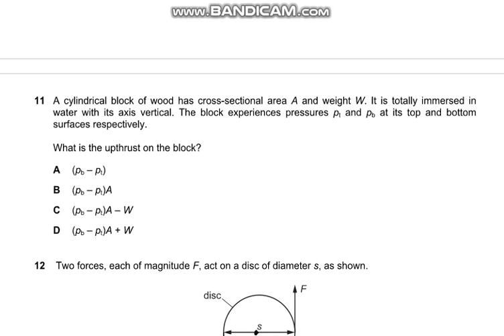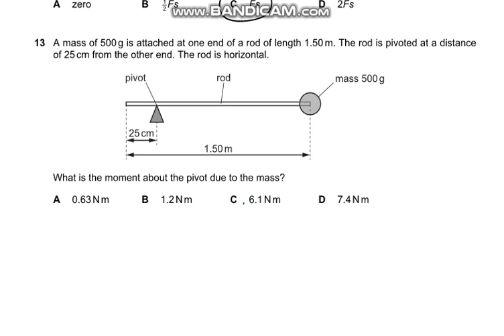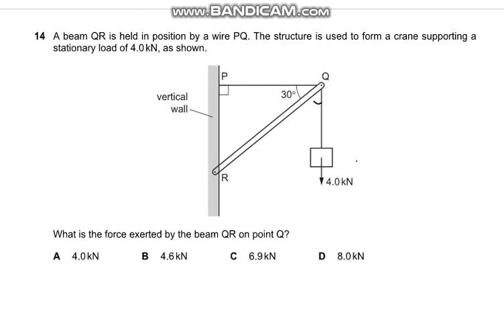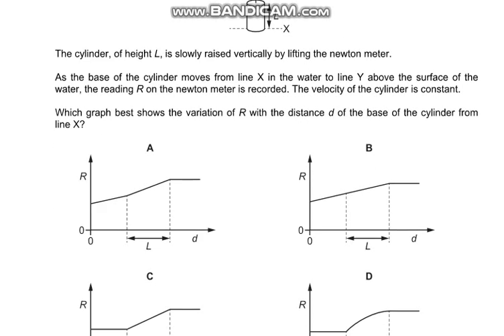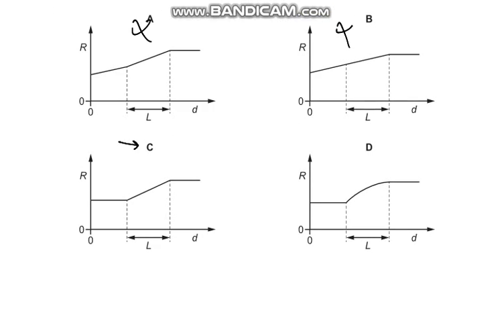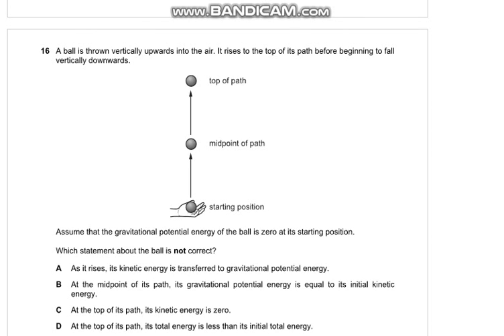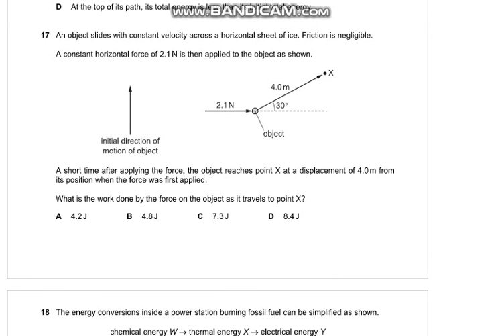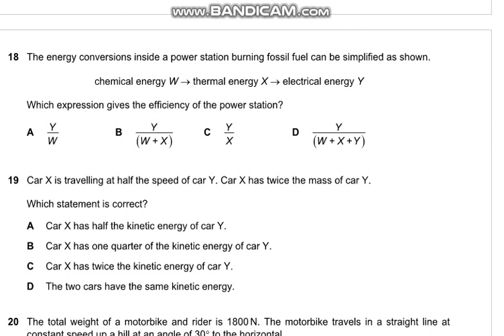A level Physics W21 QP12 Q#11-18